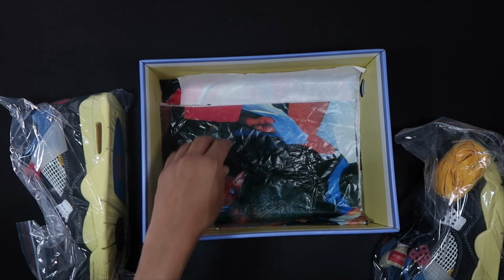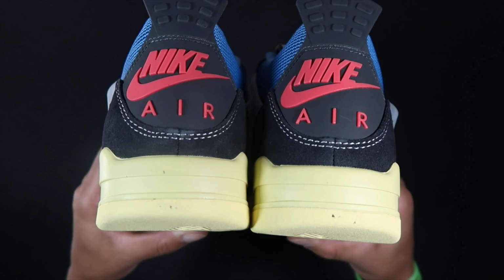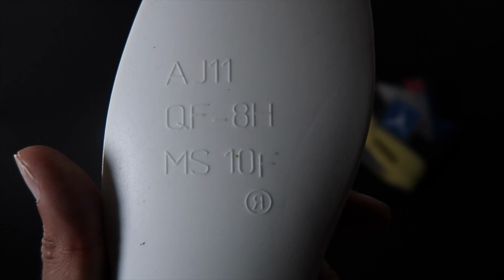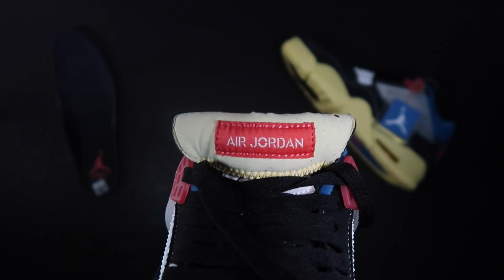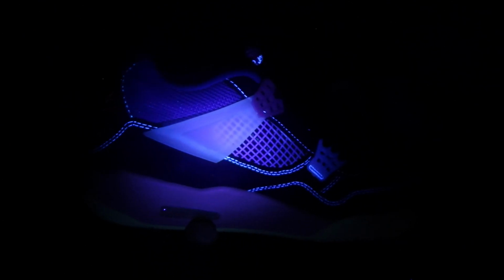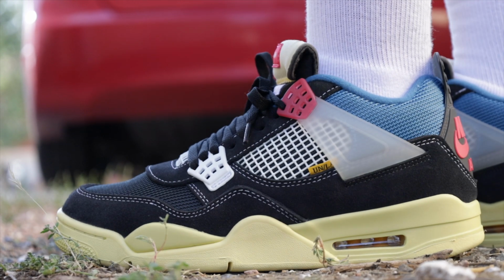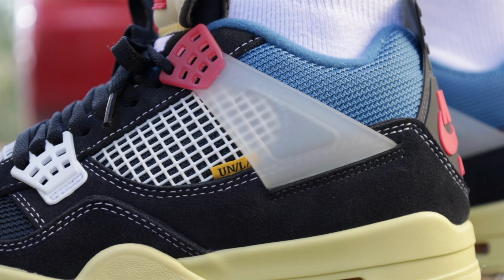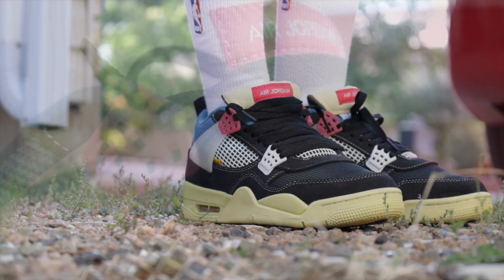Air Jordan 4 Union 'Off-NOIR' Review On foot Part 2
Got an updated batch.  In part 1, it was a size 9.5 and too small.

Music  @HomageBeats